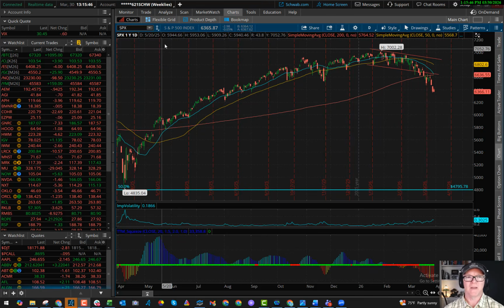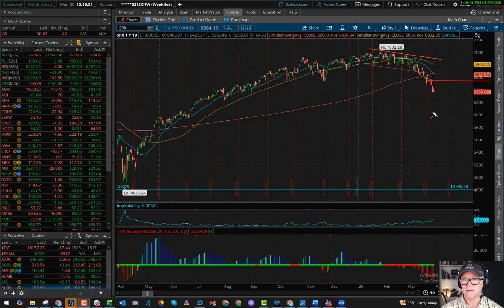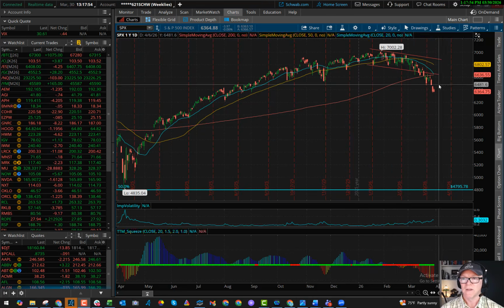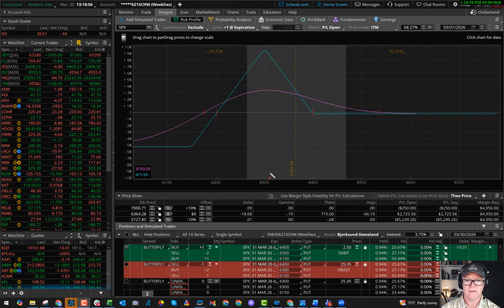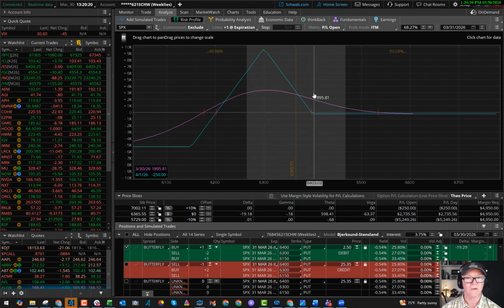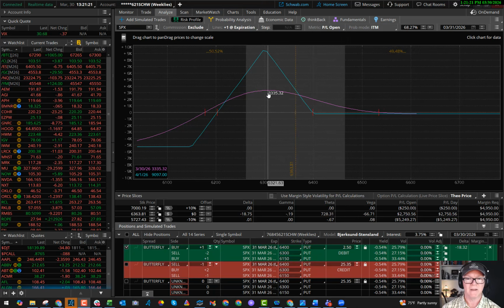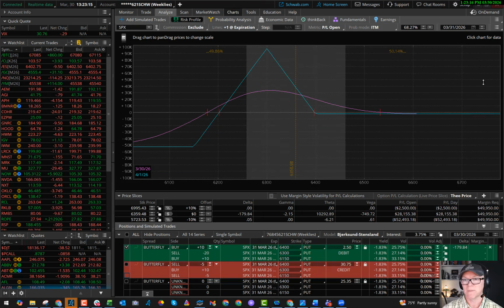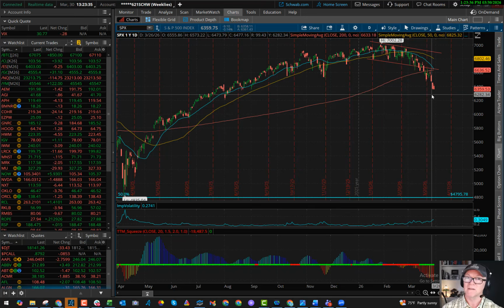This SPX Butterfly Trade Turned $250 Into Thousands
The market is breaking down — but that doesn’t mean you can’t profit. In this video, I walk through a real SPX trading strategy that turned a small $250 options trade into thousands, using a broken wing butterfly setup in a weak market.

If you’ve been struggling with how to trade during downtrends or want a structured way to hedge your portfolio, this breakdown will show you exactly how I approach SPX trades when the market is making lower lows and failing at key levels like the 200-day moving average.

You’ll learn how to identify high-probability setups, where to place your strikes, and how to manage risk while still leaving room for large upside potential. This is the same type of strategy I’ve used multiple times as the market continues trending lower — and it’s repeatable.

⏱️ Timestamps:
00:00 – Market breakdown and S&P trend analysis
01:16 – First butterfly trade recap (big win)
01:42 – Setting up the second SPX butterfly trade
02:31 – Entry details and pricing ($2.50 setup)
03:20 – Trade management: hold vs take profits
04:34 – Market outlook and expected move
06:24 – Scaling strategy and locking in gains

If you’re serious about improving your options trading and learning how to profit in any market condition, this is a strategy you need to understand.

👉 Drop a comment if you would’ve taken profits or held this trade
👍 Like the video if you want more real trade breakdowns

Get access to Bruce’s trade alerts and daily live trading sessions in BIAS (Bruce’s Income Accumulation System).

Here is Bruce’s Wagon Wheel strategy as a book